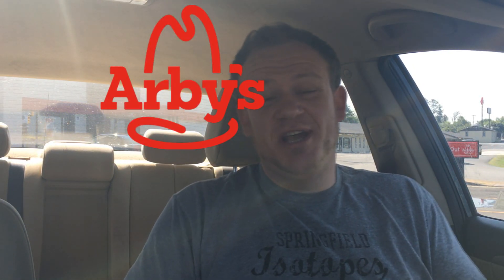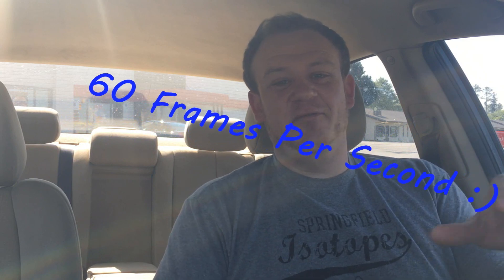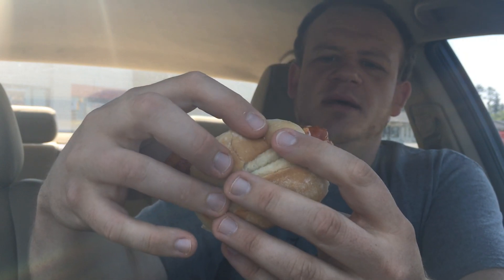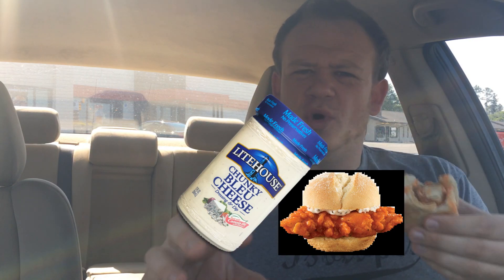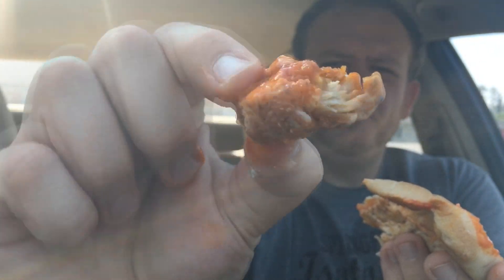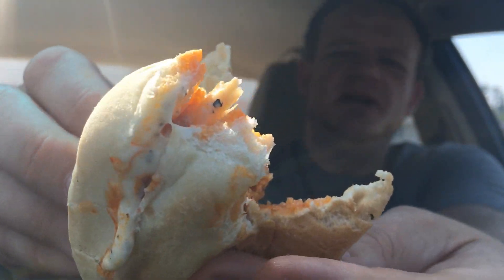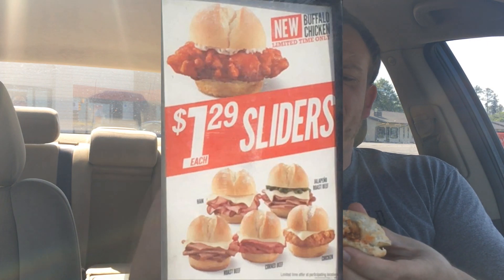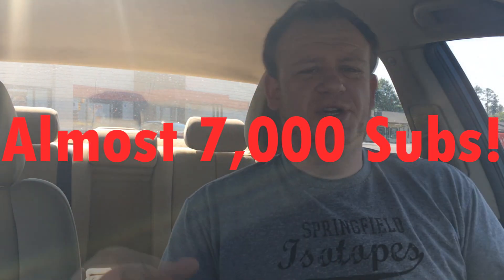Arby's ☆BUFFALO CHICKEN SLIDERS☆ Food Review!!!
- Justin